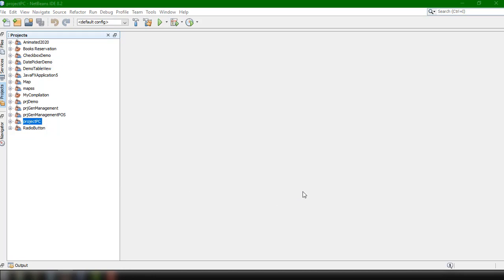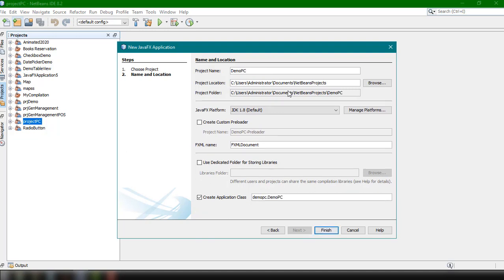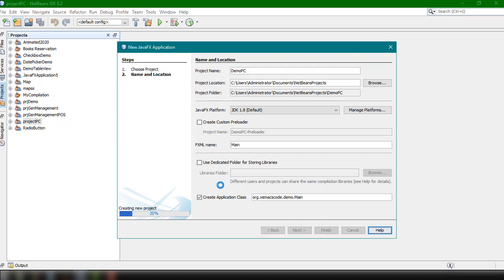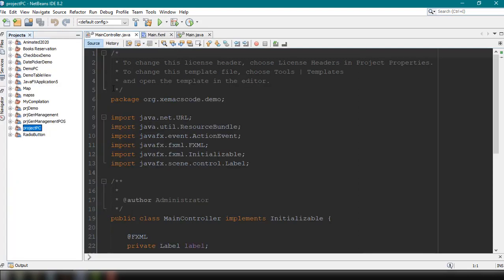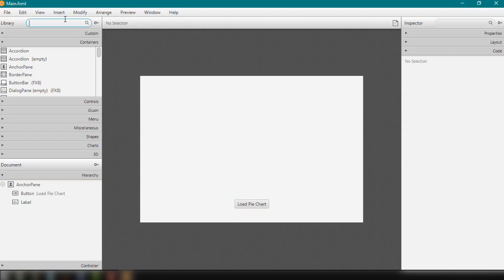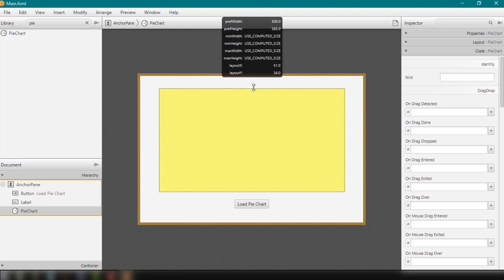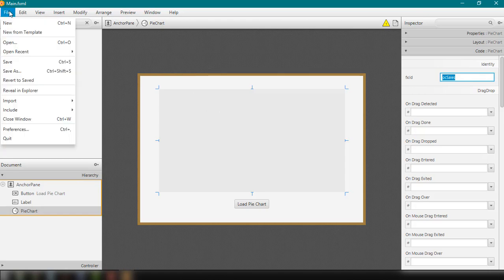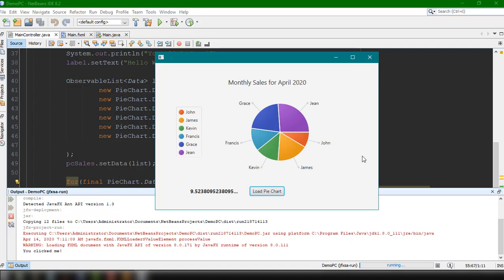JavaFX Tutorial for Beginners 26 - How to add PieChart in JavaFX